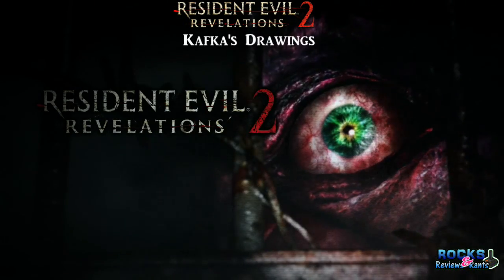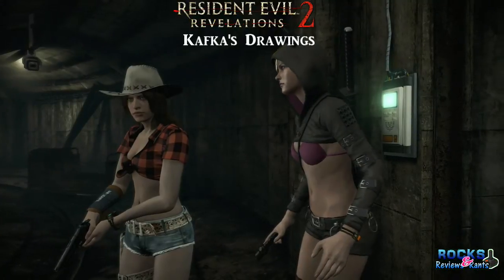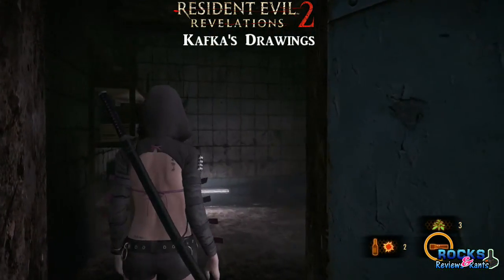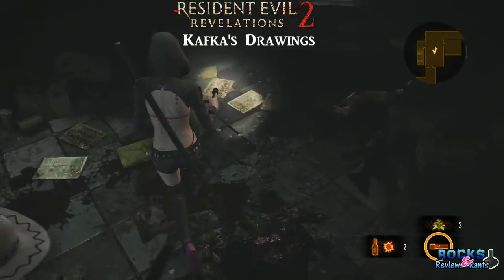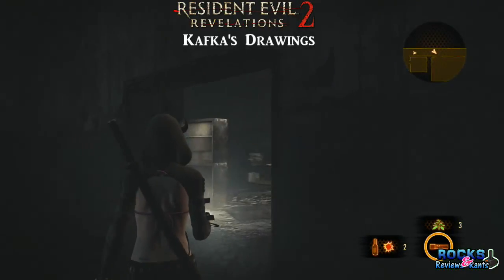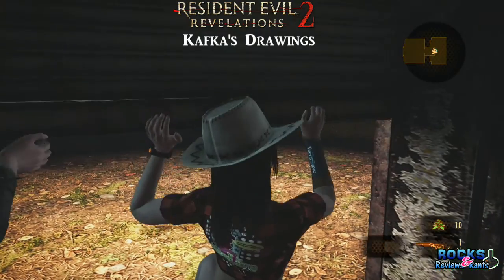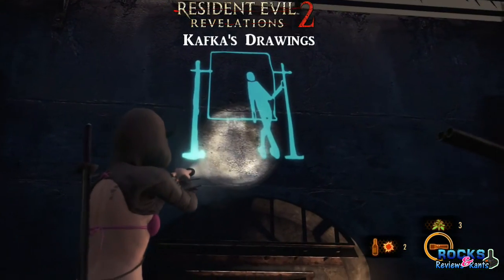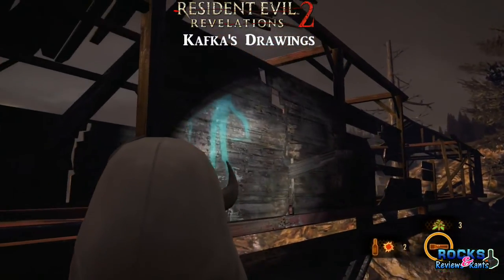Resident Evil: Revelations 2 / Claire's Cowgirl / Moira's Ninja / Kafka's Drawing Locations